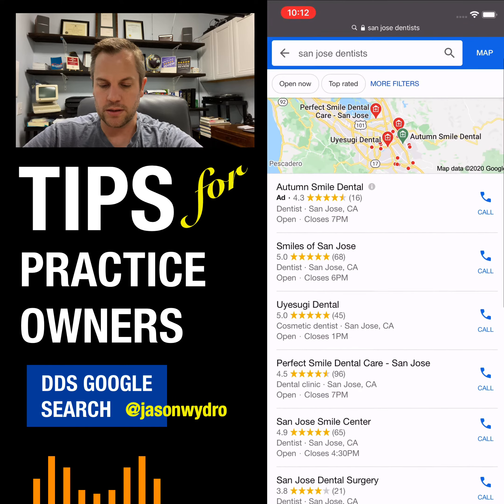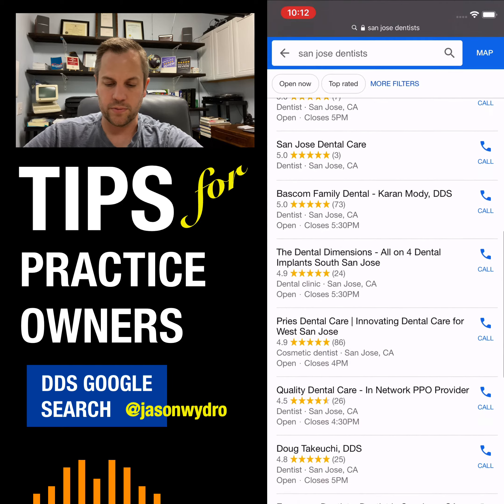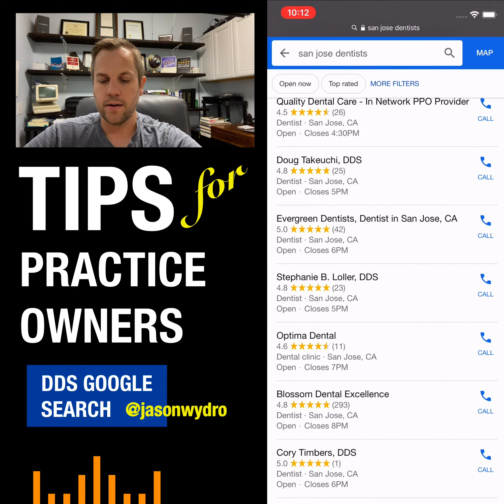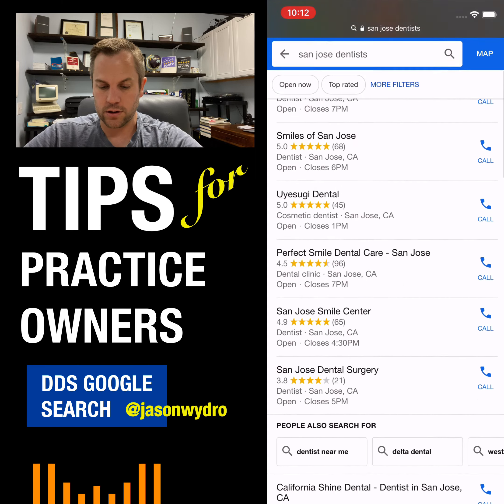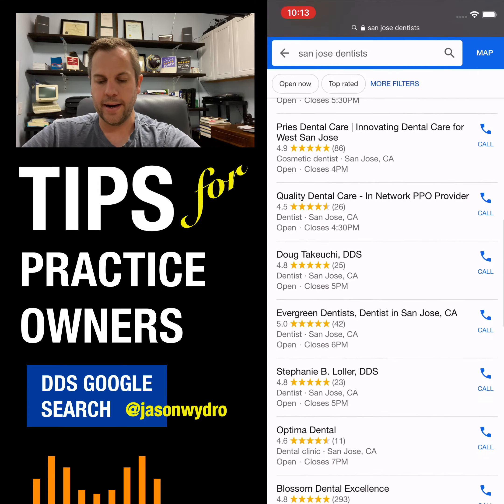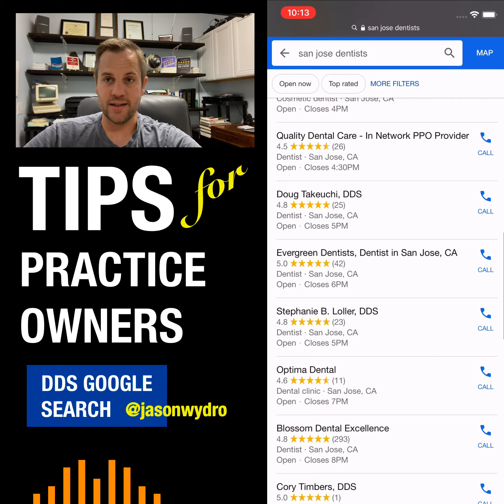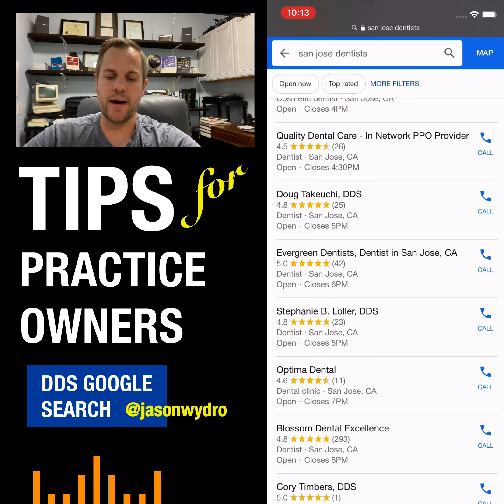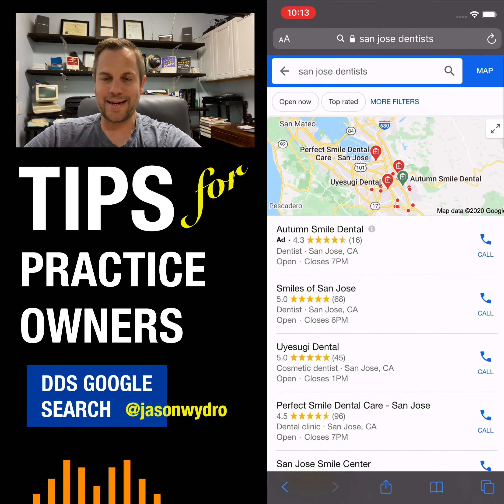DDS Dental Google Mobile SEO Review Count Rank Mythbusting | Golden Dental Marketing | Ep. 181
-- Do You Have A New-Patient Generation Problem That Seems Unresolvable?
-- Anything About Your Online Marketing That Has Your Mind Stuck Or Worried?

Apply For A Complimentary VPF Marketing™ Audit. Allow 72 Hours For Response. Not All Applicants Will Be Accepted.

Golden Dental Marketing Provides Dental Practice Advertising, Promotion And Public Relations Systems. Ethically Driven By Measurable Results.